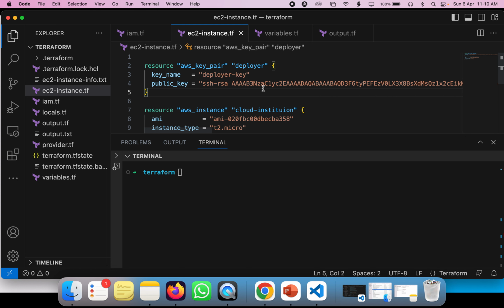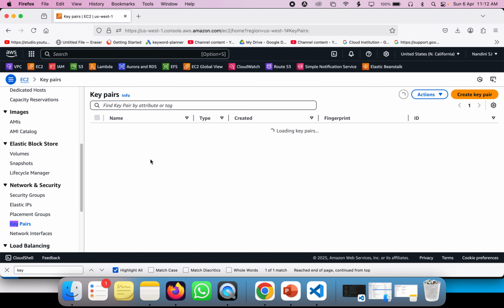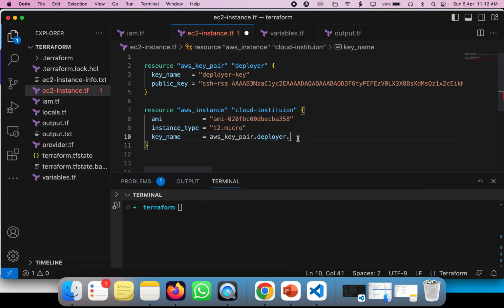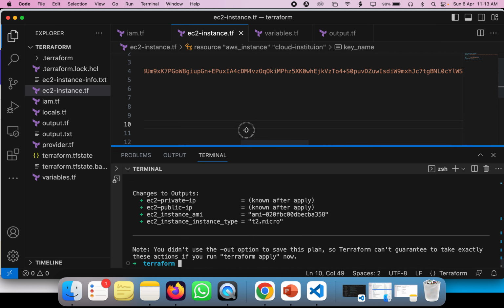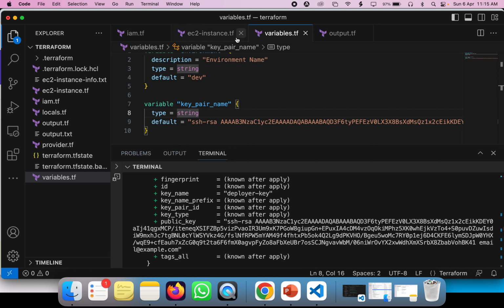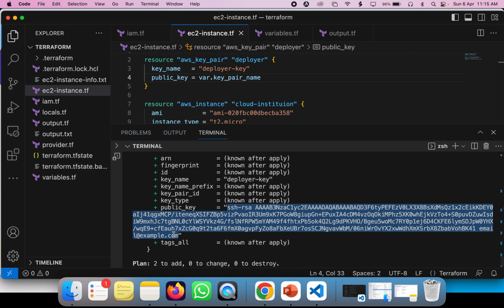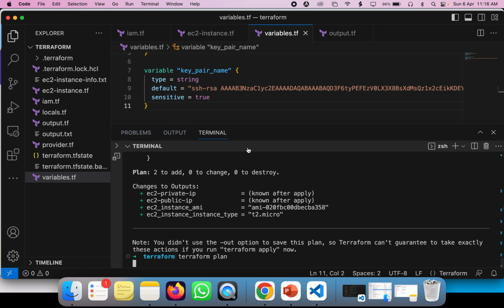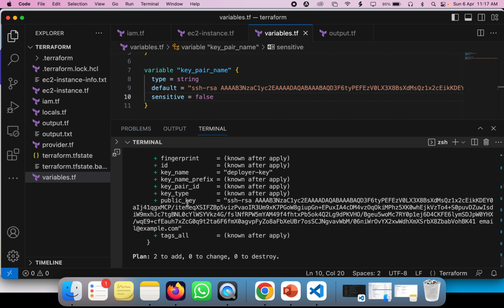Terraform sensitive variables